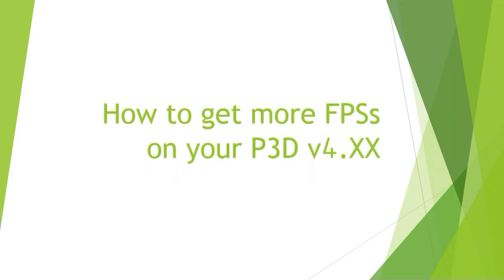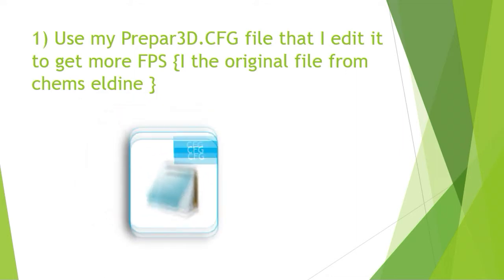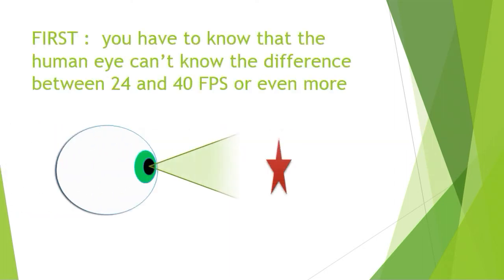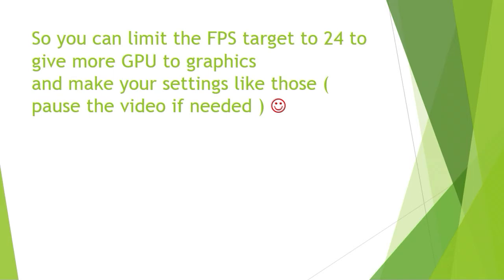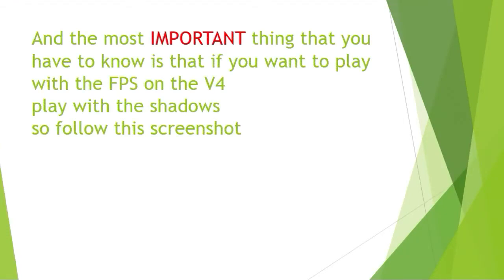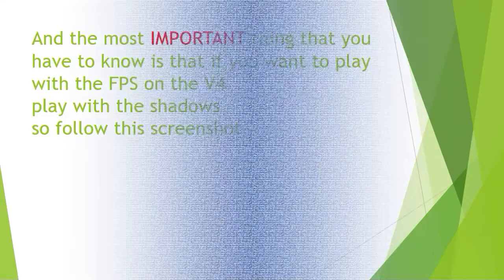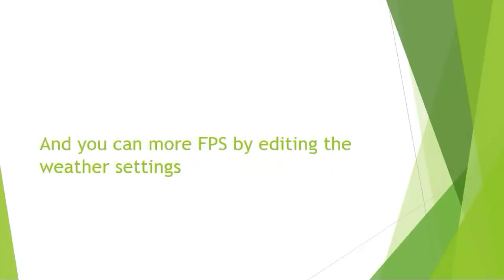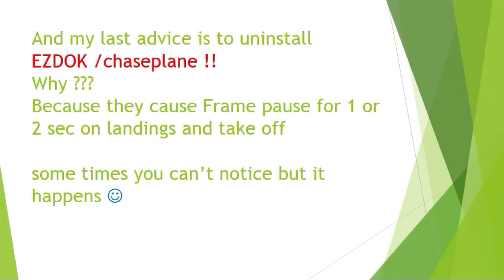[TIPS] | How to get more FPS in P3D v4.XX with DL on !!